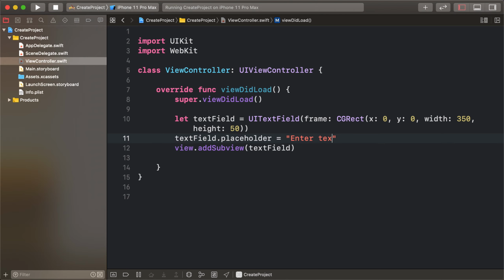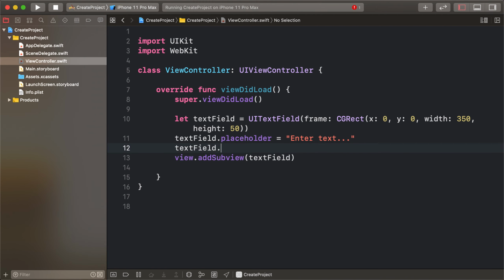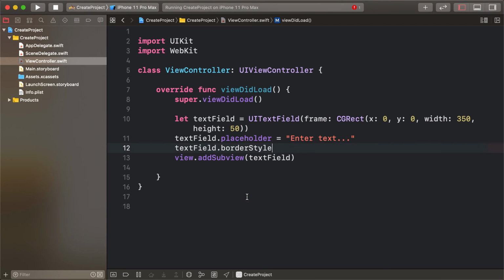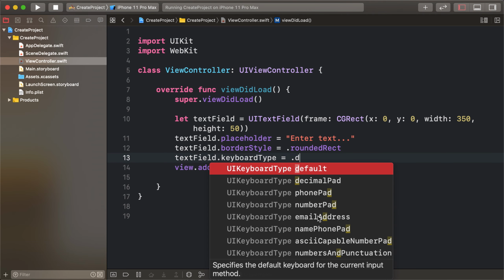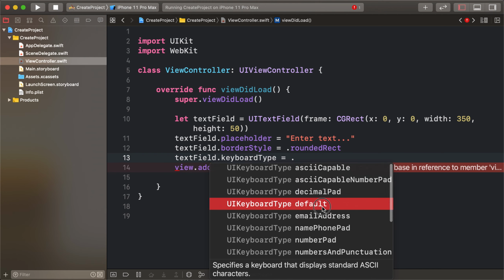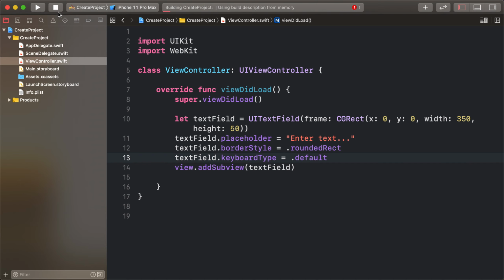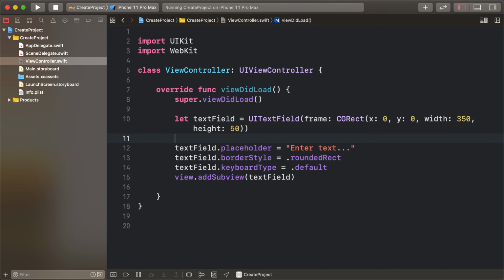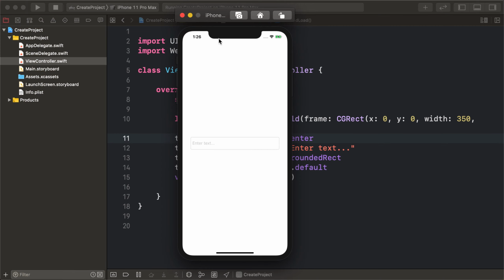26. UITextField in Swift - Learn Swift For Beginners